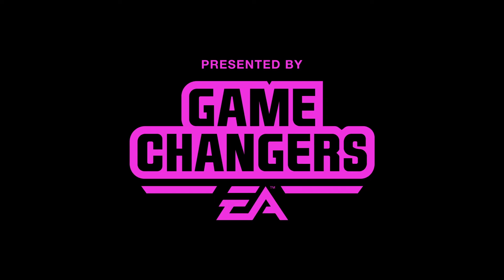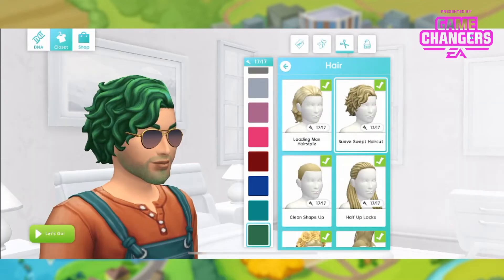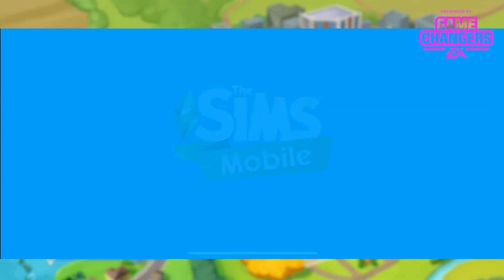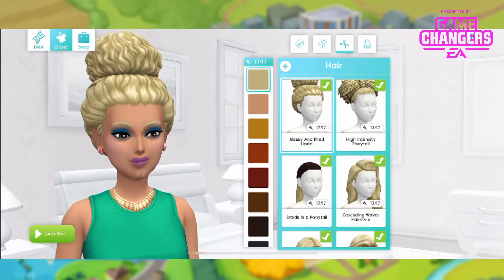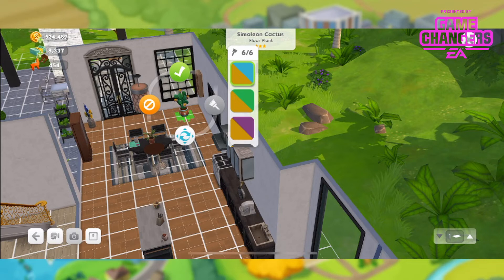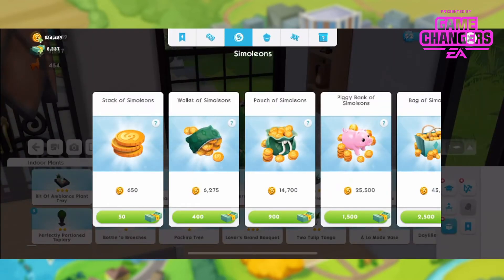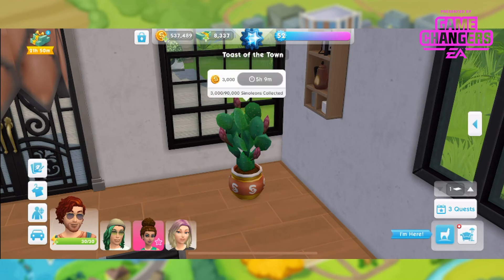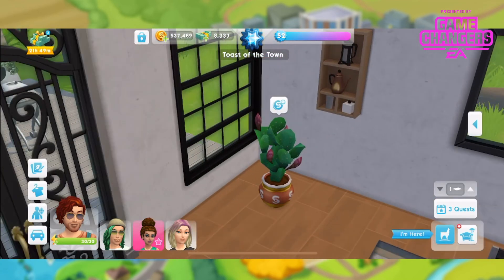The Sims Mobile Simoleon Cactus pack 🌵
Use this link to buy anything on Amazon and I will get a small revenue at no extra cost to you (UK), (US)

On this channel I upload gaming videos (almost) daily. I mainly focuses on The Sims Mobile but also post updates and gameplay of The Sims Freeplay, The Sims 4 and other fun games I like to play! I am an EA gamechanger which gives me early access to EA games content so I can show you guys what's coming ahead of it's realease in most cases but my opinion will always be my own.